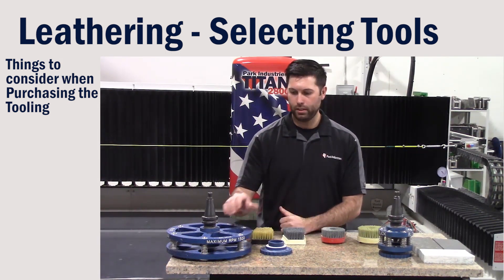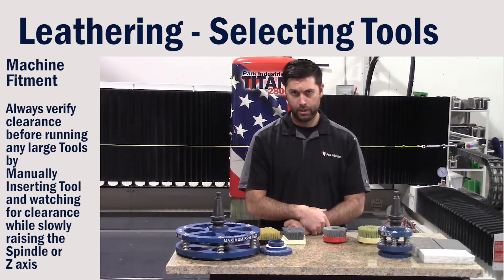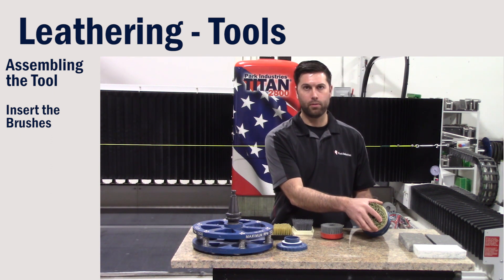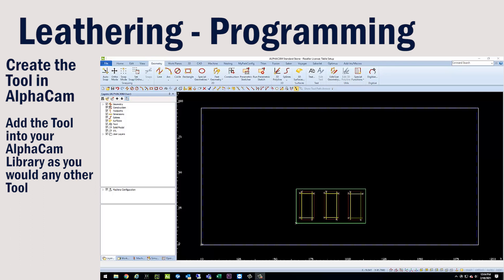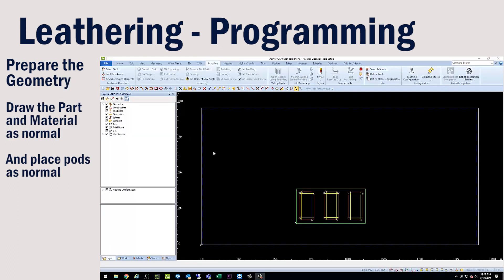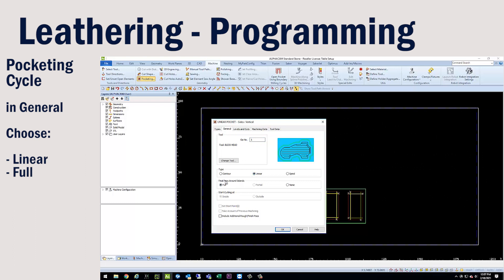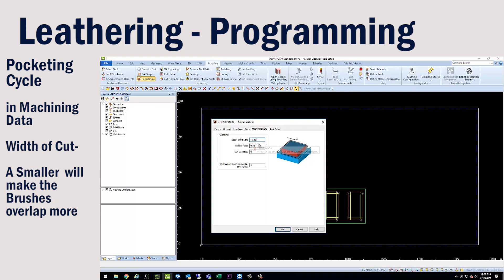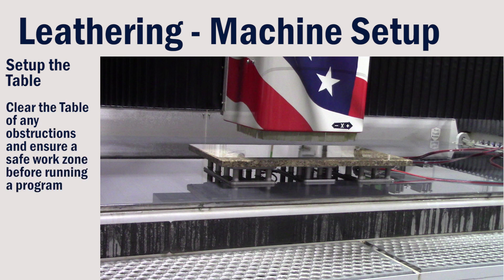Leathering and Honing Stone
This video explains Leathering Stone. From Selecting the Tool through the finished product.

Chapters:
0:00 Introduction
0:21 Tool Types
3:07 Measuring Tools
3:53 Tool Library
4:37 Programming
9:32 Machine Setup
12:34 Running the Program